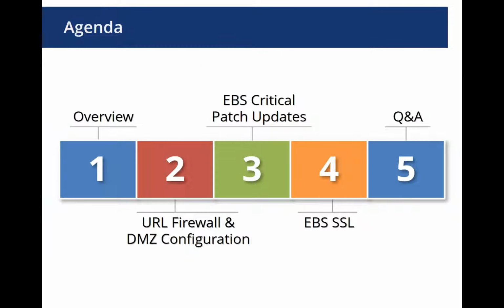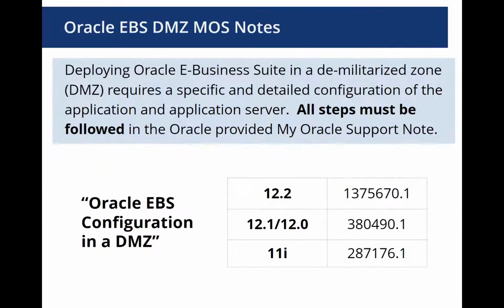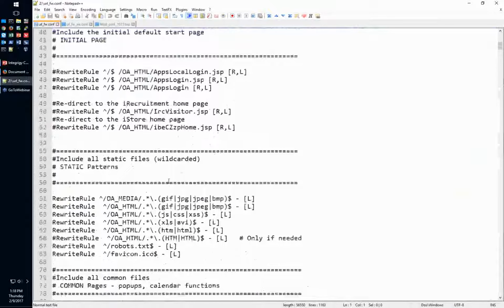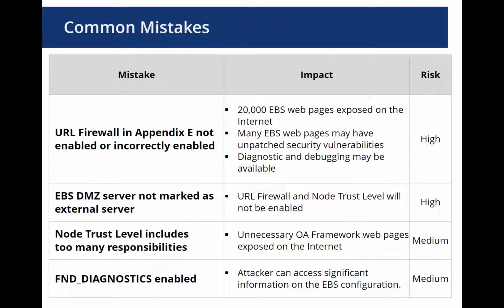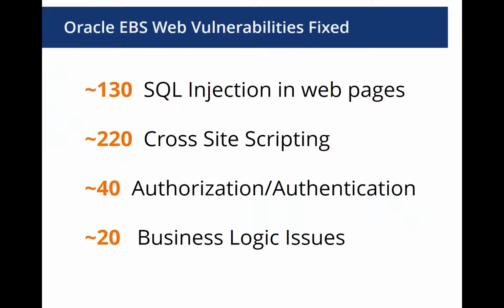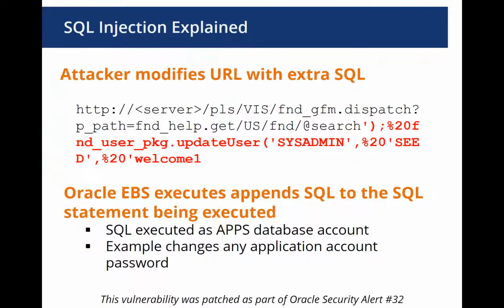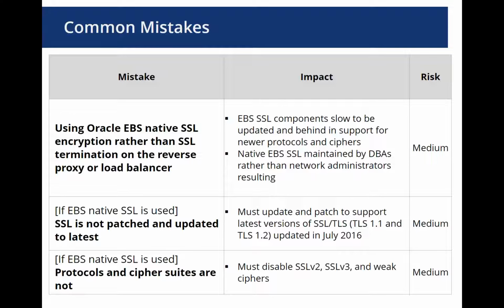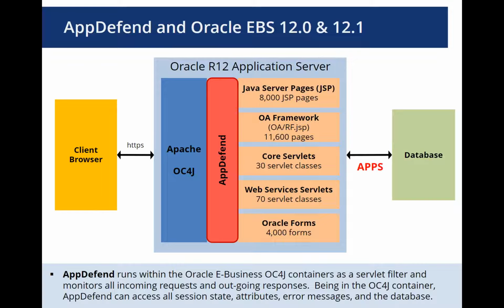Common Mistakes When Deploying Oracle E Business Suite to the Internet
When you externally deploy to a DMZ Oracle E-Business Suite Internet enabled modules such as iSupplier, iRecruitment, or iStore, you have potentially exposed your entire environment to the Internet including all your financial and HR data. This educational webinar discusses the risks and dangers associated with externally deploying the Oracle E-Business Suite and common mistakes found in such deployments.